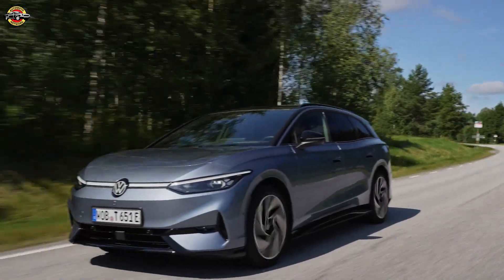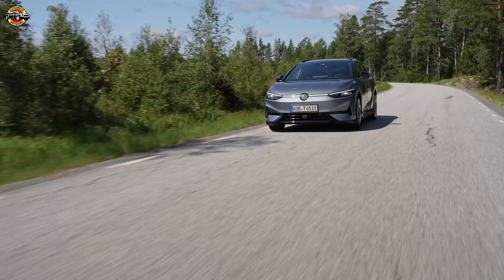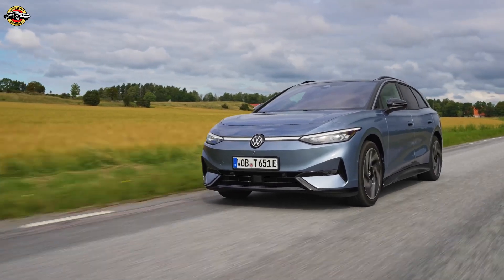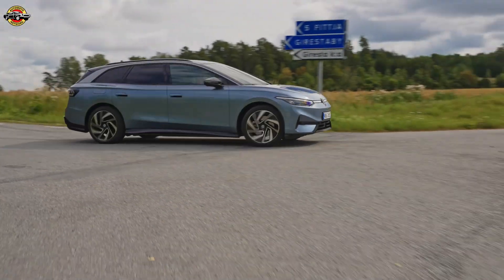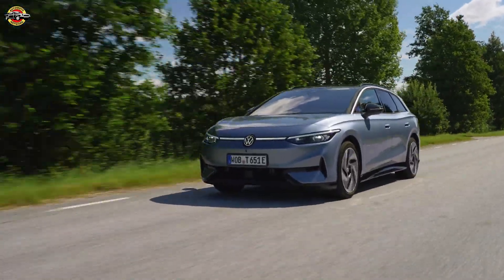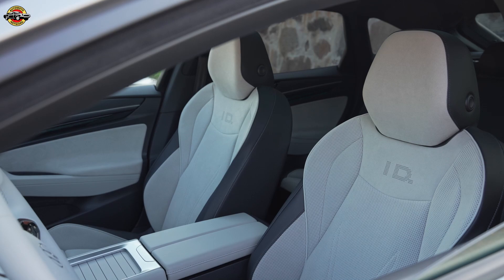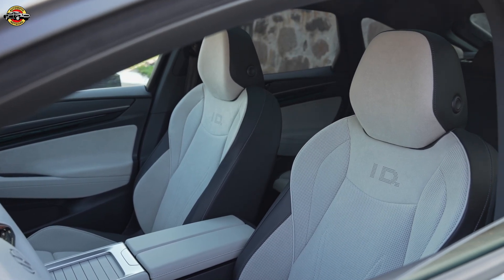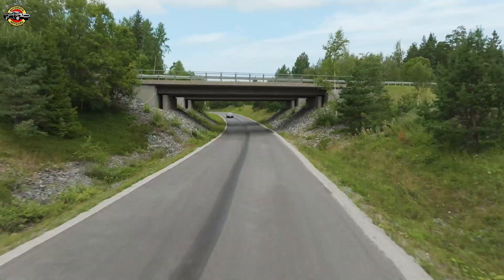Volkswagen ID.7 Pro S Sets Efficiency Milestone with 941 KM on a Single Charge!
Volkswagen's all-new ID.7 Pro S redefines efficiency by covering an astounding 941 kilometers on a single charge at the Nardò circuit in Italy. With an average consumption of just 9.2 kWh/100 km, this electric sedan exceeds its official WLTP range by 32.7%. Discover how its cutting-edge APP550 motor, sleek aerodynamics, and fast DC charging make it a game-changer for families, long-distance travelers, and company car users. Learn why the ID.7 is outpacing the iconic Passat in Europe and setting new benchmarks for electric mobility!